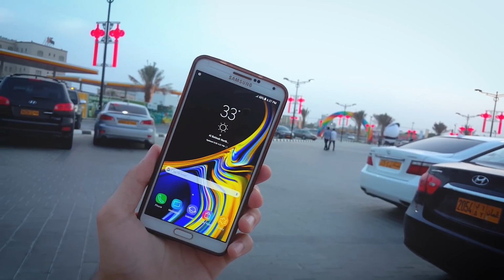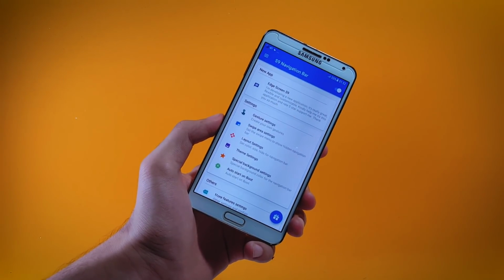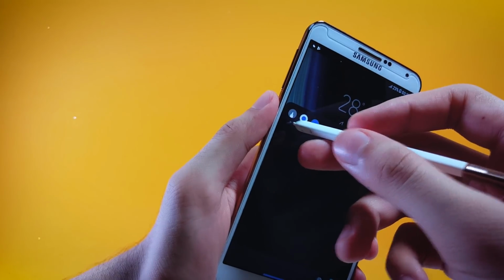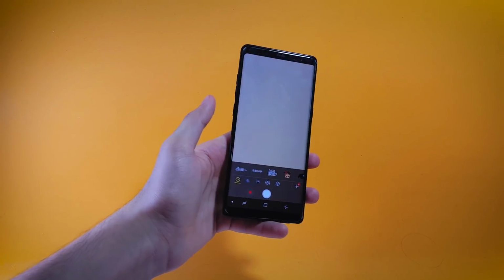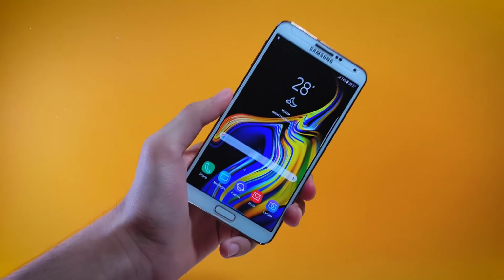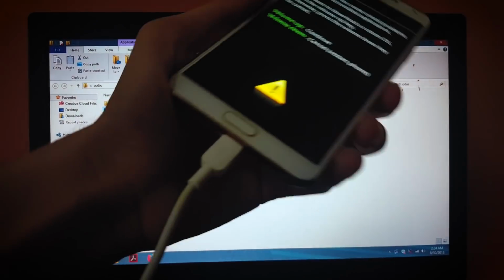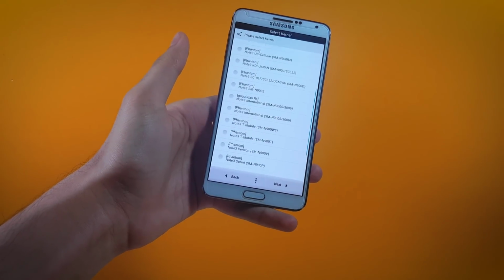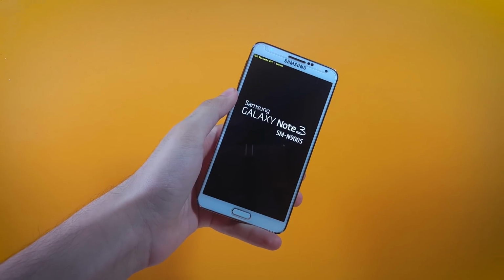Install Galaxy Note 9 Rom on Galaxy Note 3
FOR GALAXY NOTE 3 MODELS: (SM-N9005, SM-N900A, SM-N900W8, SM-N900T, SM-N900R4, SM-N900P, SM-N900V):
LINK:

FOR GALAXY NOTE 3 MODELS: Korea (SM-N900K, SM-N900L, SM-N900S):
LINK

SUPPORTED DEVICES:
Galaxy Note 3 KT/SKT
SM-N900K/S/L

Galaxy Note 3 JAPAN
N900DSC-01F/SCL22/DCM/AU

Galaxy Note 3 DUOS
SM-N9002

Galaxy Note 3 International
SM-N9005/9006

Galaxy Note 3 CANADA
SM-N900W8

Galaxy Note 3 T-Mobile/Verizon/AT&T/USC
SM-N900T/V/A/R4

Galaxy Note 3 Sprint
SM-N00P

Galaxy J
SC-025

Galaxy S4  LTE-A KT/SKT
SHV-E330

Galaxy S4 Active KT/SKT
SHV-E470

Galaxy S4
i9506

Galaxy S5

CREDITS: NXTEAM/samsung veitnam forum/ Aspire Team